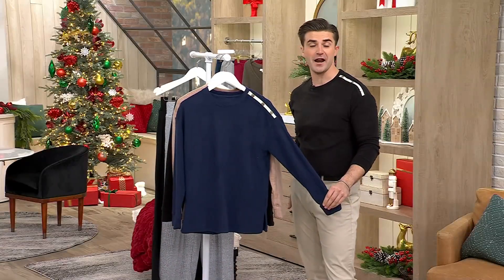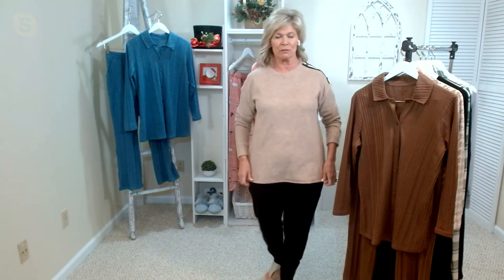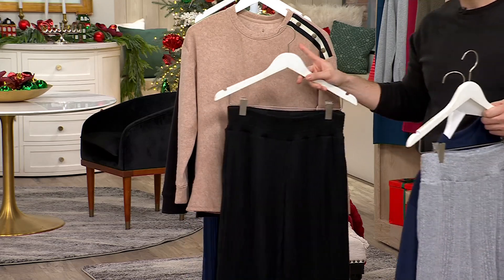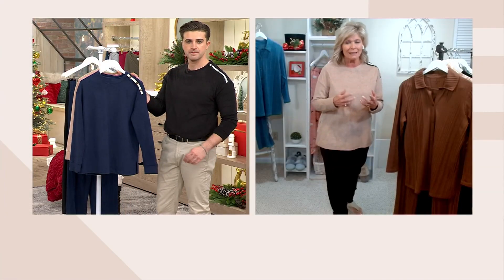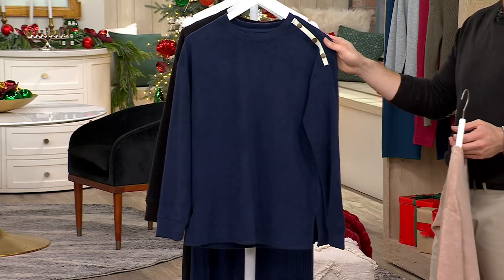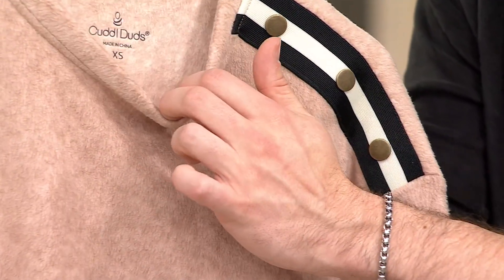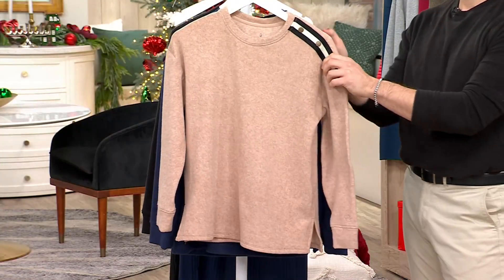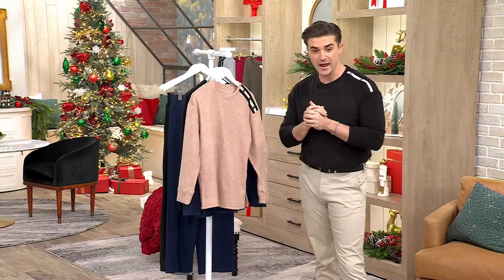Cuddl Duds Fleecewear with Stretch Crewneck Pullover on QVC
Cuddl Duds Fleecewear with Stretch Crewneck Pullover

POV: that feeling when you finally found *the* pullover to pull you through sweater-weather season. Except (surprise!) it's not a sweater. Cuddl Duds is bringing warmth and comfort to your wardrobe with this cozier-than-cozy crewneck crafted in stretch fleecewear. But this loves-to-lounge layer likes to head out, too. Thanks to stripe tape detail with metal snaps at the shoulder, this homebody takes on a sportier look, ideal for wearing on active days too. From Cuddl Duds.